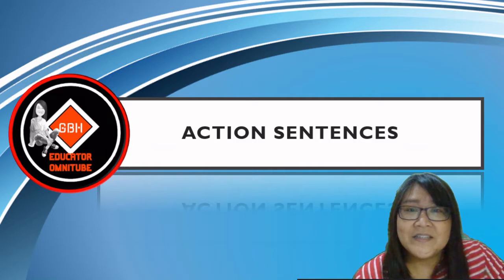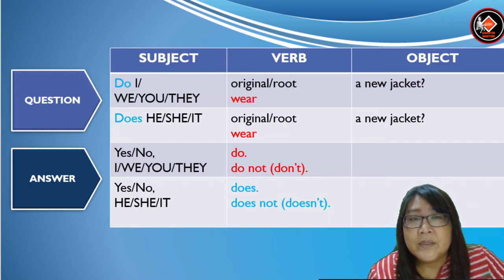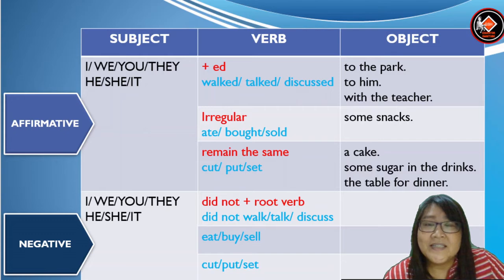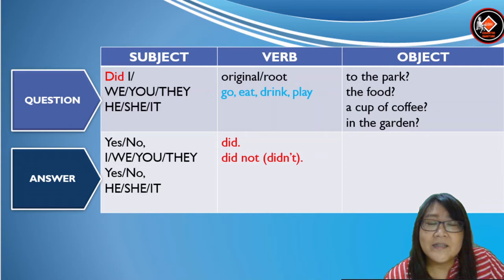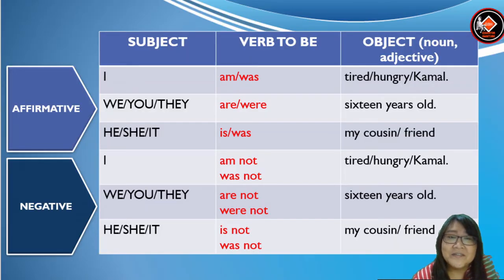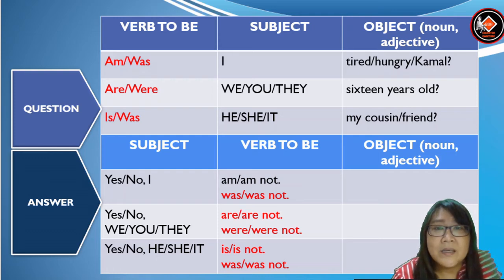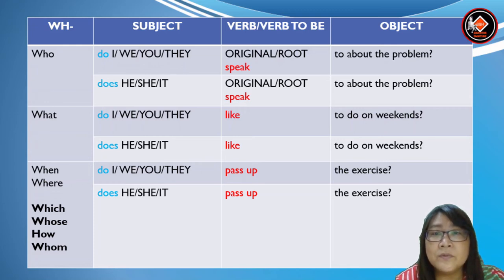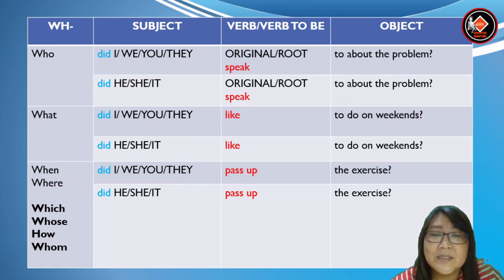🔴ENGLISH LANGUAGE - Form 4 & 5 (Grammar : Action & Descriptive Sentences)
The video is for students to learn how to write action sentences and descriptive sentences using present simple and past simple tenses. There are four types of sentences ; affirmative, negative, question and answer. There is also another type of structure that uses the WH-questions.